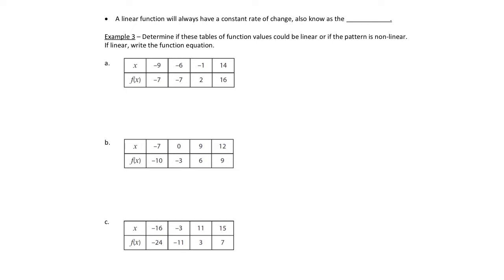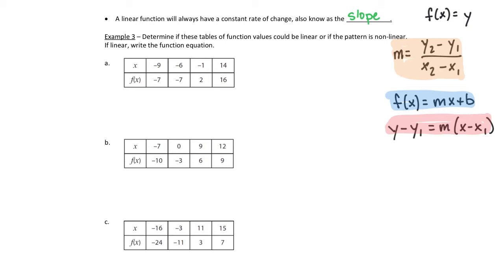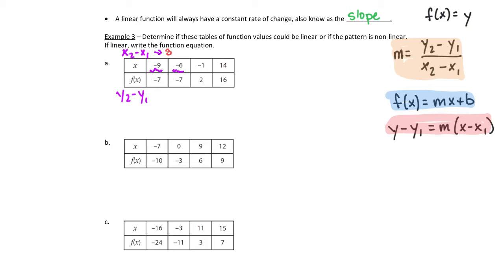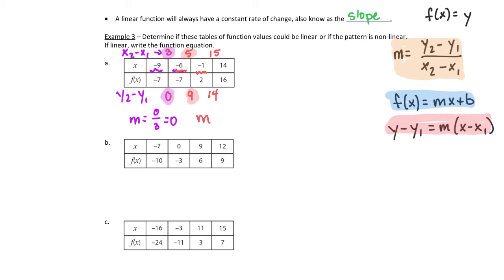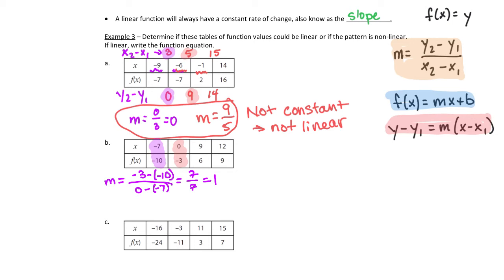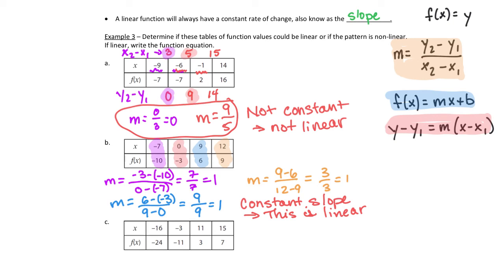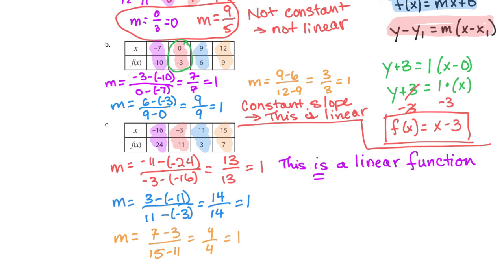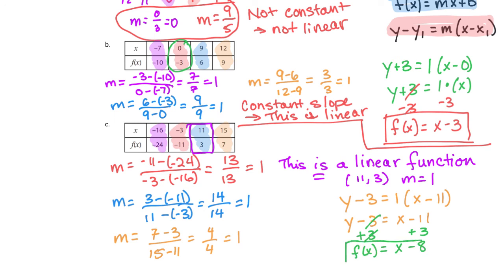Algebra 1 - 5.6C Writing Linear Functions